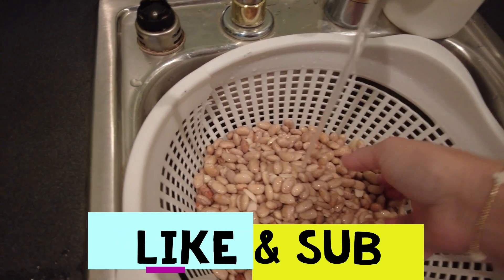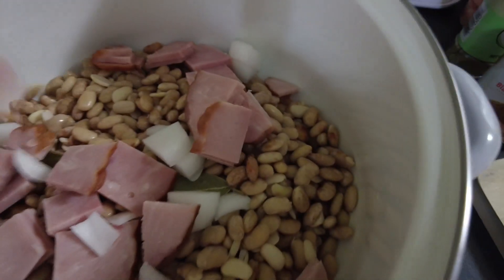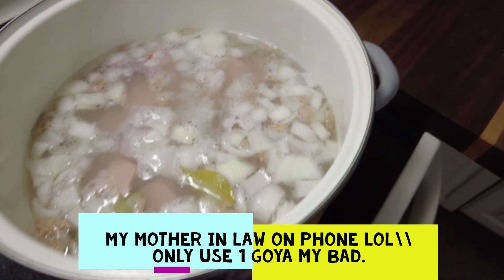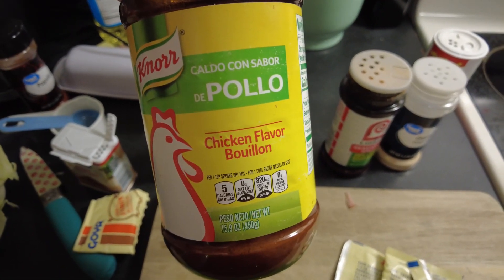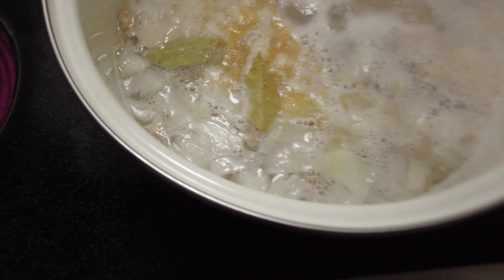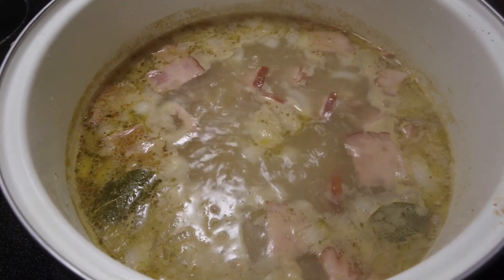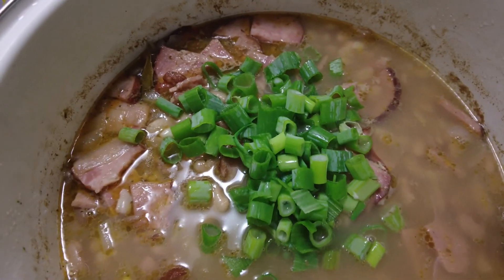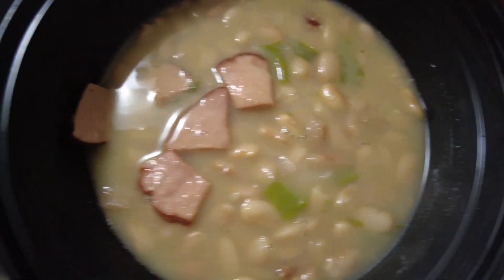How to make the best pinto beans in the world .| Simple & easy pintos .| No gas pintos